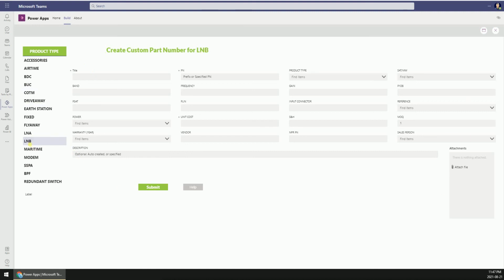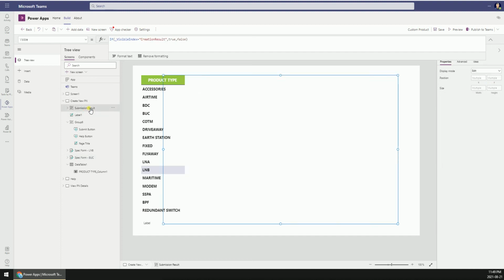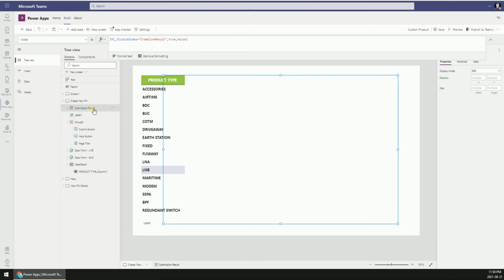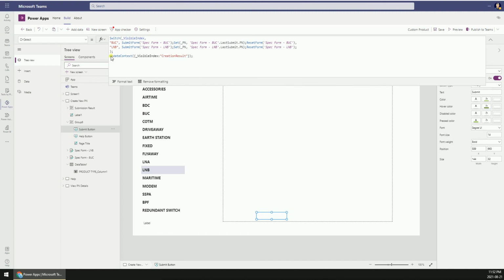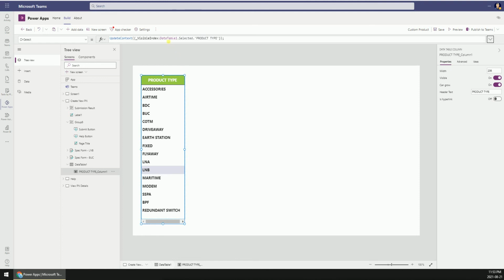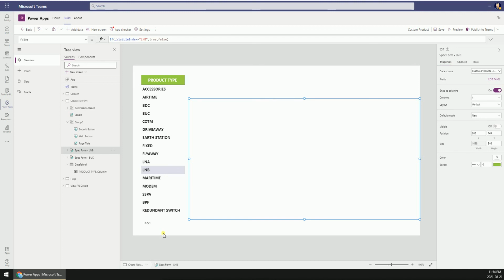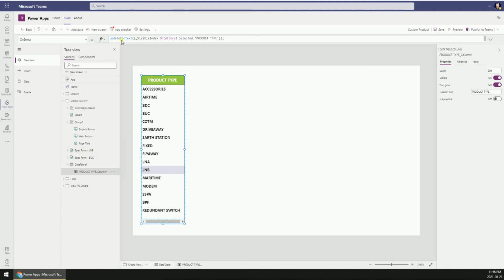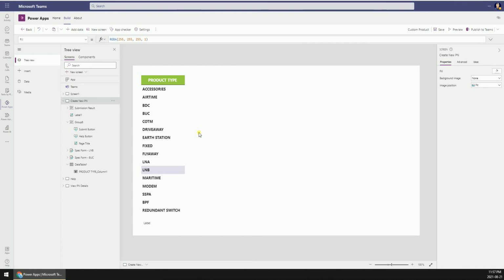Create Different Tabs in One Page on Power Apps; Difference between UpdateContext and Set functions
Create Different Tabs in One Page on Power Apps;
Difference between UpdateContext and Set functions
Use a global variable to control diffrent forms' visibility, then use Updatecontext() function instead of Set() to update this global variable.